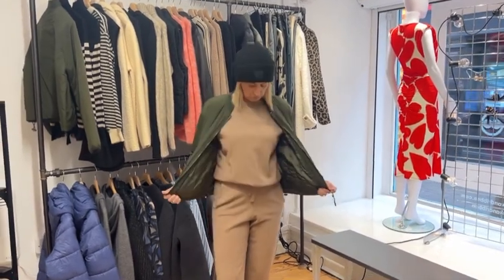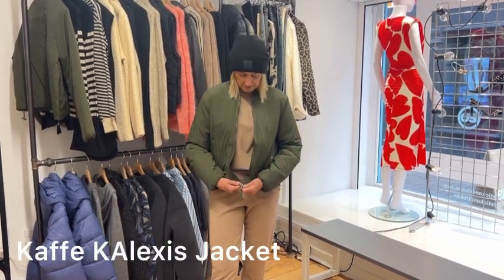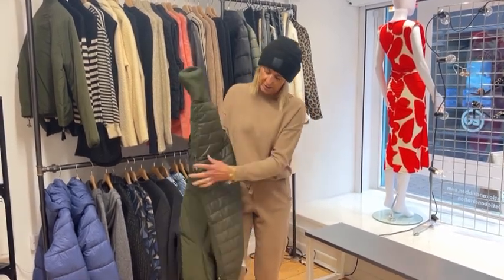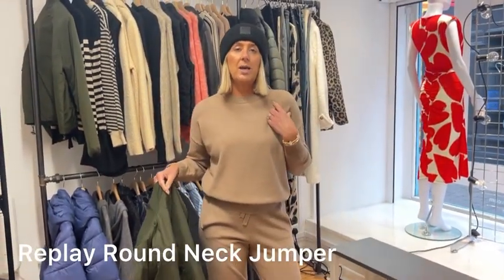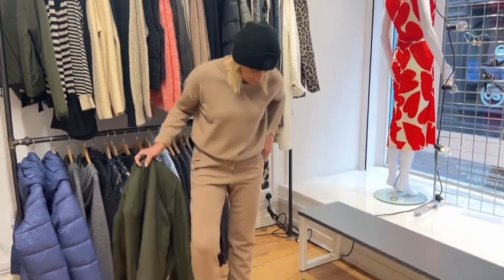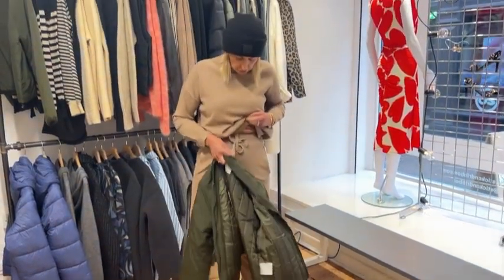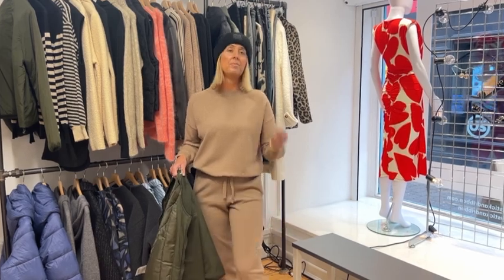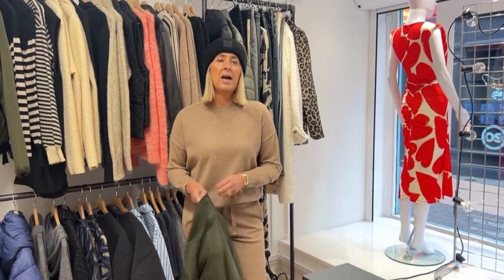Outfit Of The Week 28th October 2024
Hi ladies!